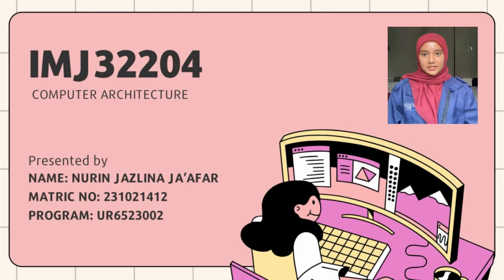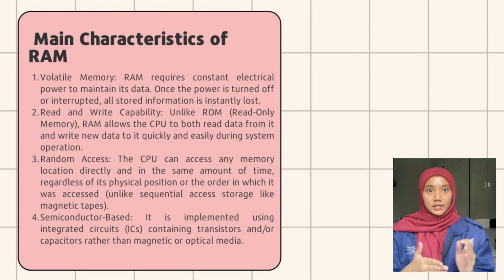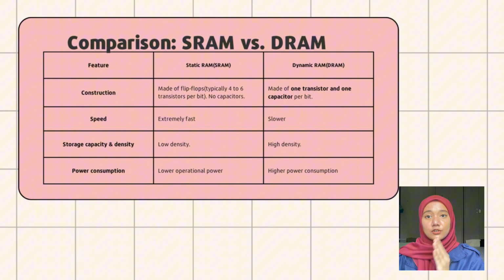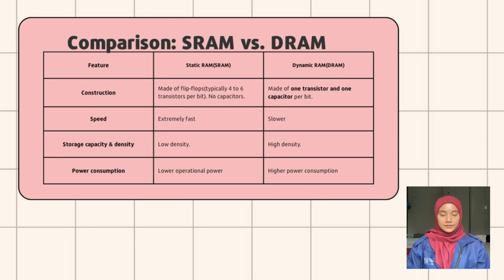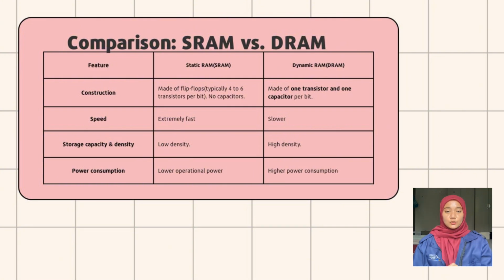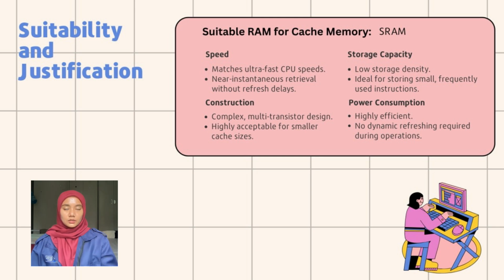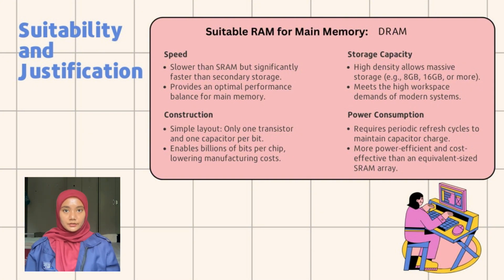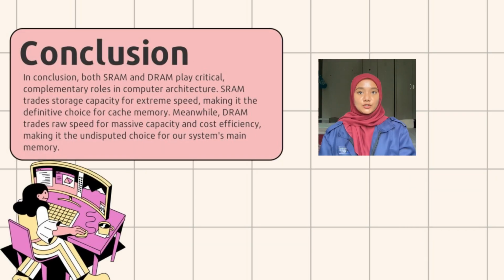COMPUTER ARCHITECTURE ASSIGNMENT